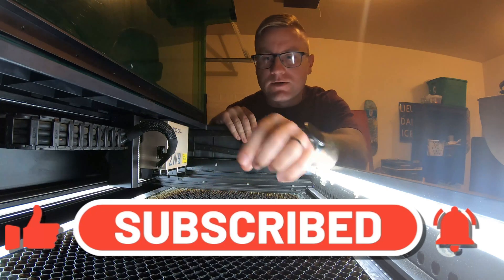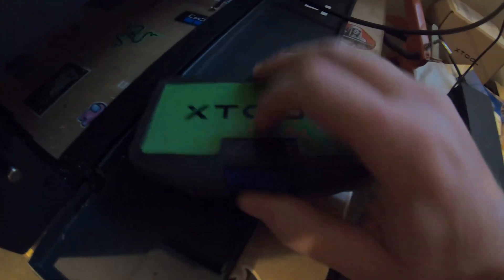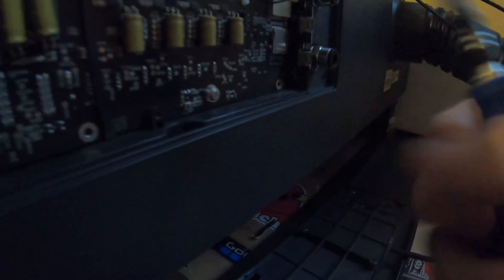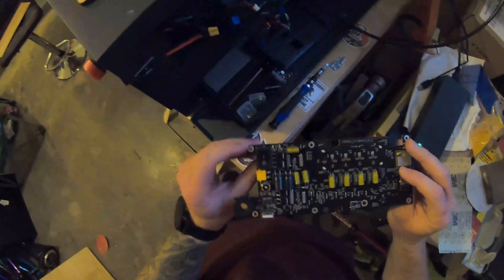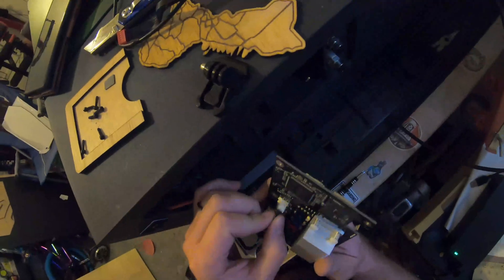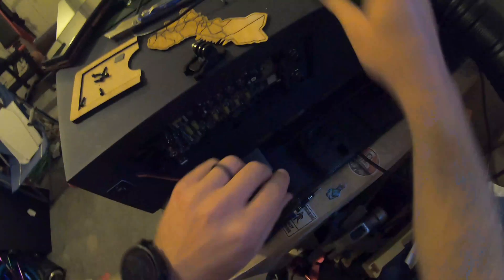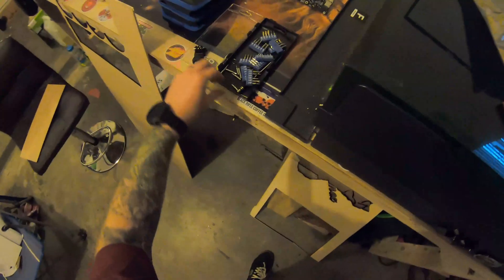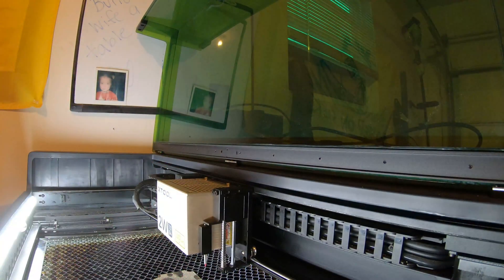Xtool S1 Motherboard Replacement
Replacing the mother board on the xtool S1 after encountering issues with the IR laser immediately saying it was overheating. This video is a step-by-step process of the motherboard removal and the new board installation as well as a test run of both the IR laser and the 40W laser. The new motherboard did in fact fix the IR laser issue I was having.